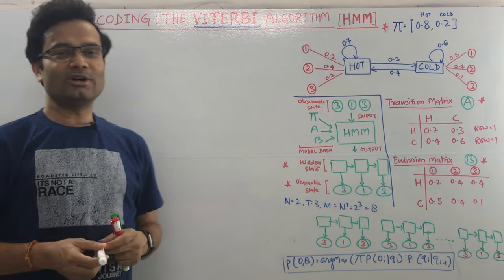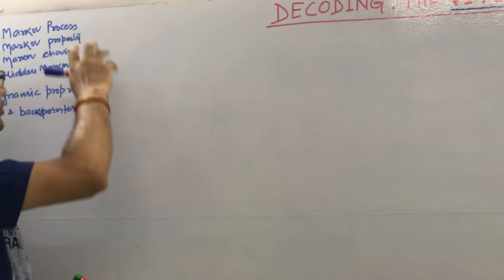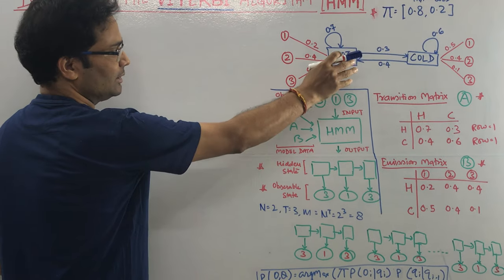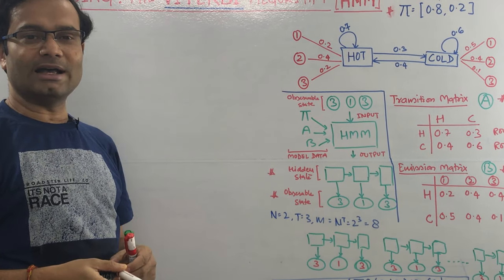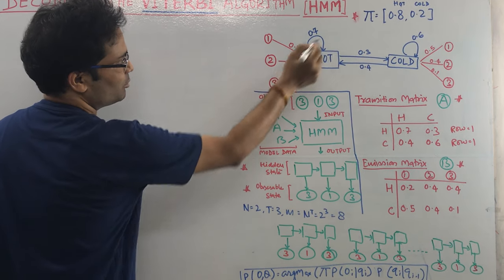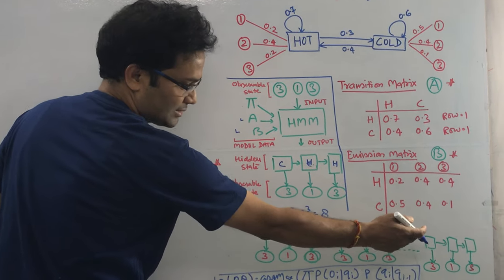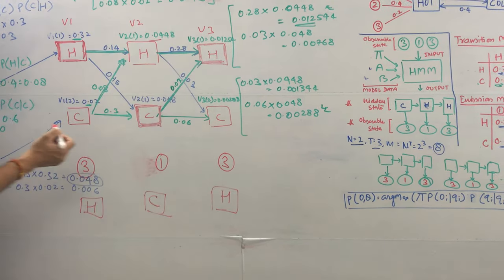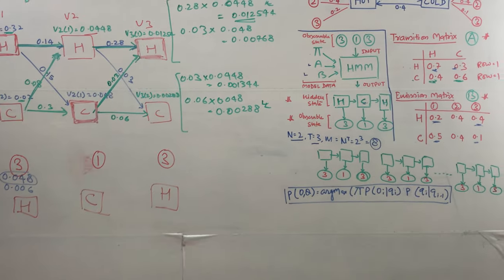Viterbi Algorithm | HMM | Solved Decoding Example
How to solve Hidden Markov Model Decoding problem.